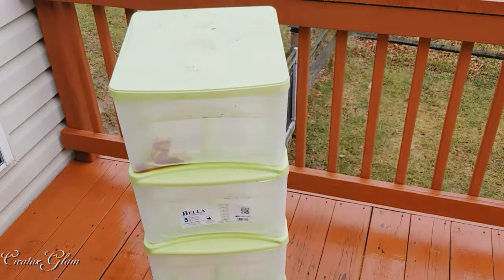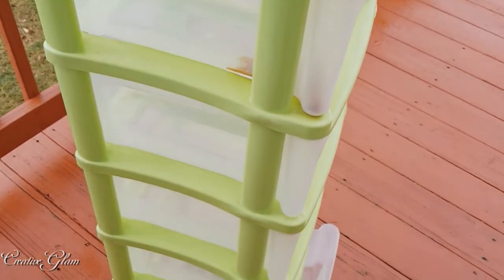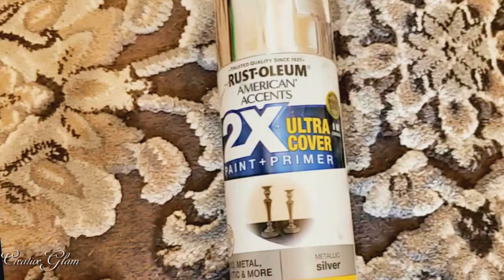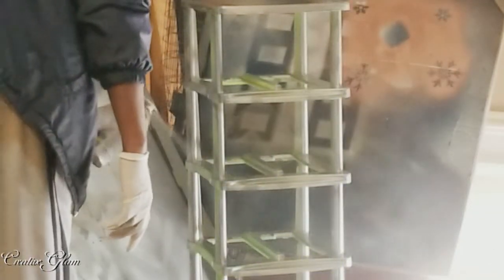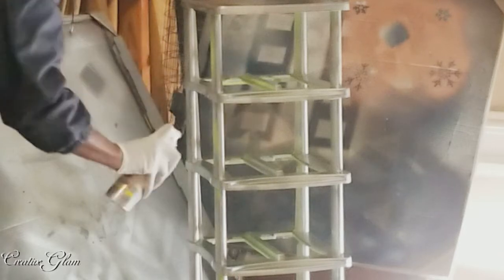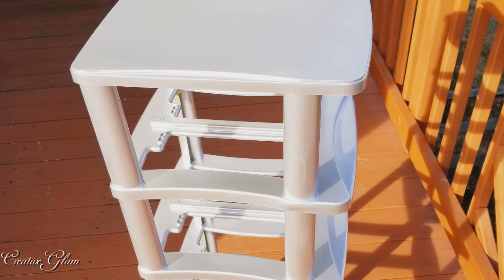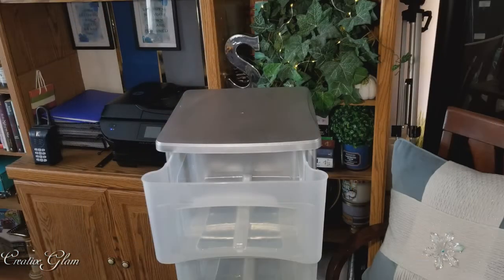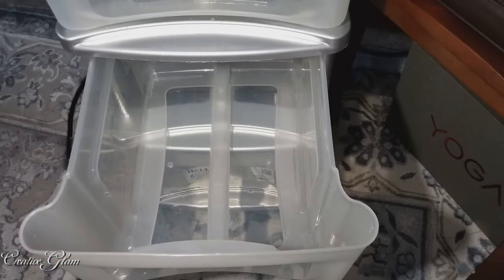Useful DIY Challenge || Painted Project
Hi Guys! 💖 Today I am participating in a collaboration called: Useful DIY Challenge || Painted Project . Co-hosted by: Momdas Life Handmade & Deco Easy. I hope you enjoy. I love What I Do and I Do What I Love. 💖

❤ Lighting Kit